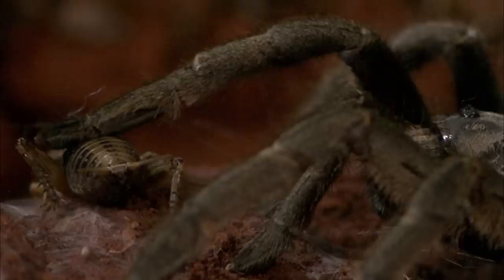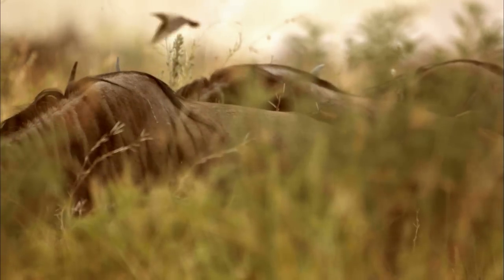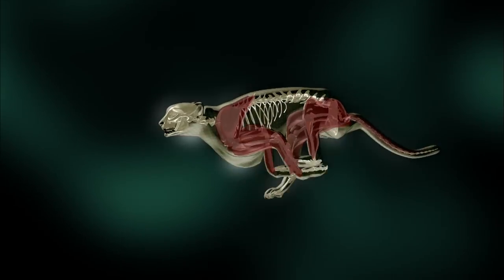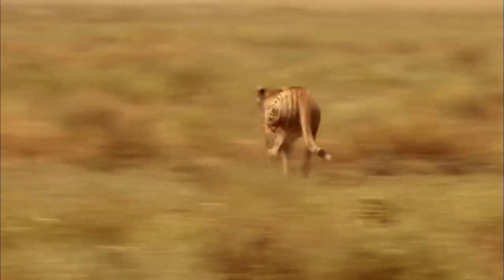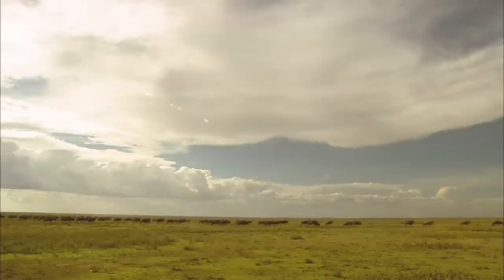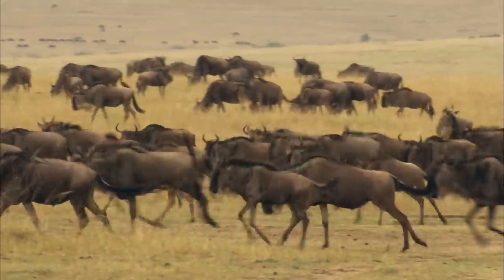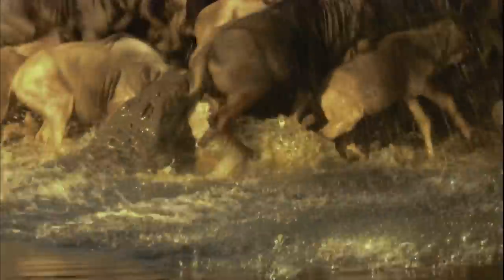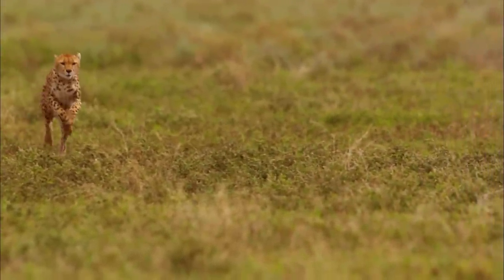World's Fastest Predators | Episode 2: The Savannah | Free Documentary Nature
World's Fastest Predators - Episode 2: The Savannah | Wildlife Documentary

They can accelerate faster than a Ferrari, strike with 10 times the g-force of a space shuttle and outmaneuver a fighter jet! Take a journey across deserts, dense jungle and murky lagoons and see how predators and prey run, swim and fley for their lives. This documentary series captures every movement in high definion - at 1000 frames-per-second you won't miss one graphic detail of this fast paced world!

In this episode:
The open plains of the Serengeti are the perfect playing ground for speed, and they're home to the fastest animals on the planet. Some are built for explosive sprints, others for marathon runs. But all of them, predators and prey, need to move fast in order to survive in this unforgiving environment. Enter the African grassland, and discover how cheetahs, hyenas, hawks, crocodiles, and other assassins of the savannah use their evolution-perfected design mechanisms to kill with lightening-fast speed.